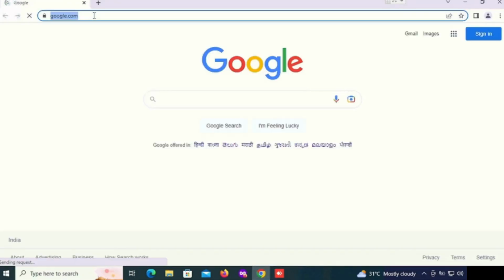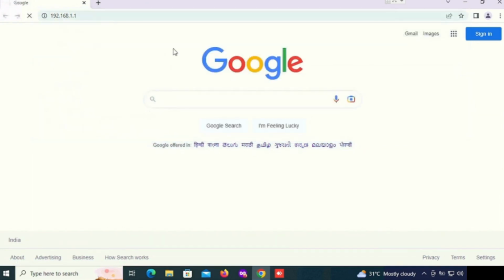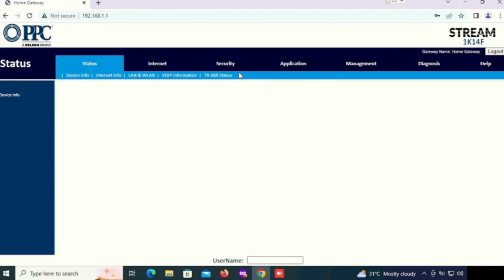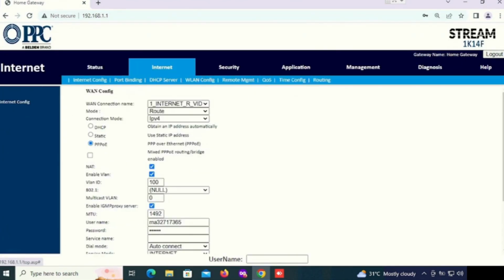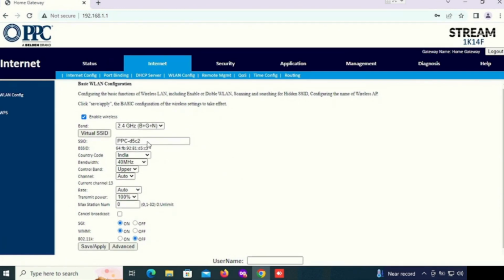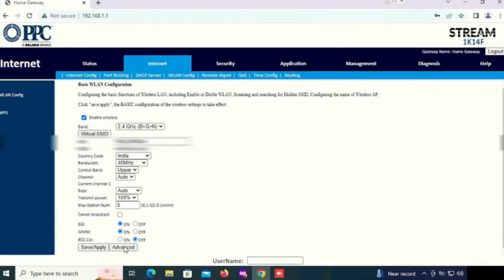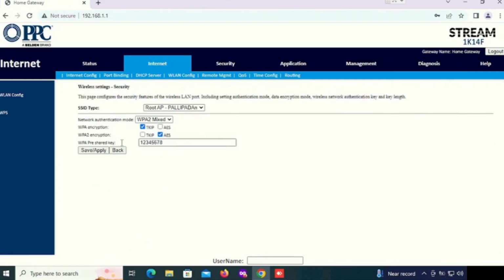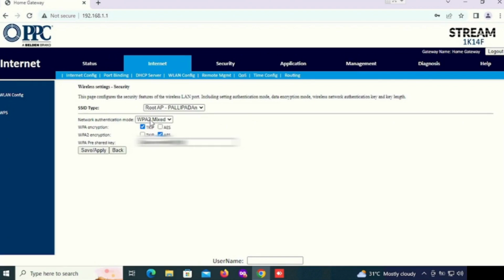How to change wifi name and wifi password in belden PPC stream ONT 1k14F router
How to change wifi name and wifi password in belden PPC stream ONT 1k14F router . In this video you learn howtodo the wifipasswordchange and wifi name in belden

00:00 : How to change wifi name and wifi password in belden PPC stream ONT 1k14F router
00:20 : How to login belden PPC stream ONT router
00:37 : default login of belden PPC stream router ( default login admin password also admin )
00:50 : How to change wifi name belden PPC router
01:16 :  How to change wifi password in belden PPC router
02:01 : Outro